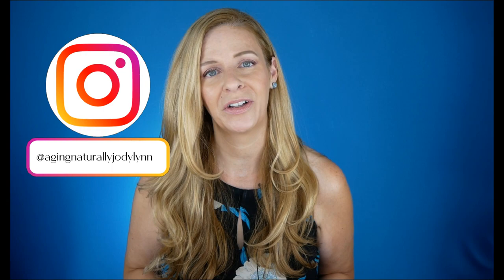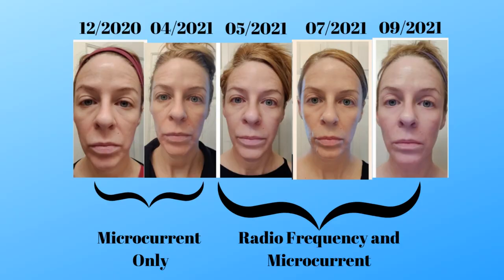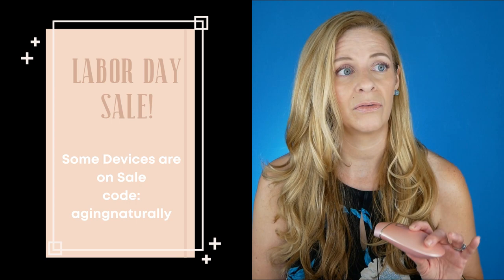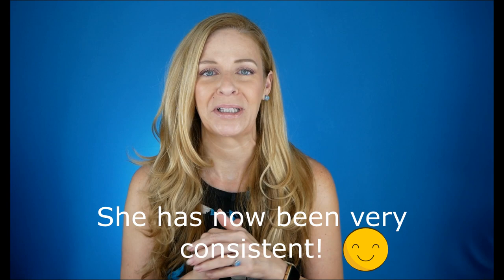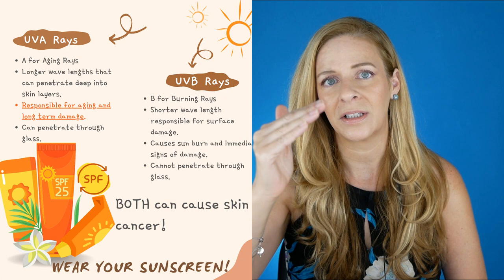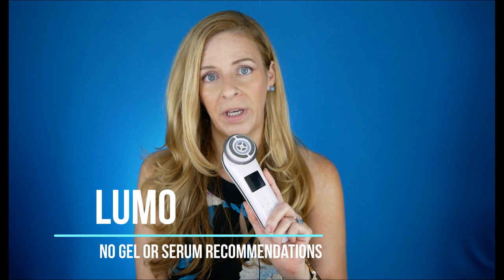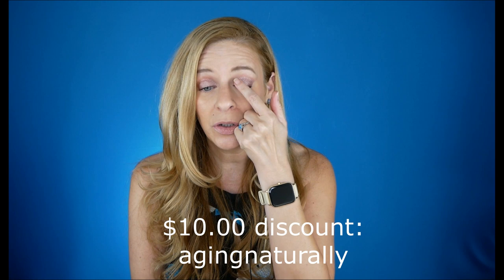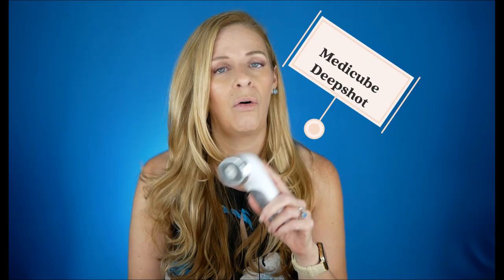Which Radio Frequency Device Should You Buy? Newa Beauty | MLAY | Lumo Comper Smartkin | Medicube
Hello beautiful people!  This is a very in-depth video to help you decide which radio frequency device you should buy.  I get asked this question all the time!  As an avid user of beauty devices for the past three years, I have tested and reviewed a number of radio frequency devices to help tighten sagging skin.  I will give you the pros and cons of these devices: NEWA Beauty, MLAY, Comper Smartkin 4 in 1, Evenskyn Lumo, Evenskyn Venus, Medicube Deepshot.  I hope this information helps you to decide which device is best for you. As always, let me know if you have any questions! I am always so very thankful for every watch, comment and like!  It means the world.  💖🙏💖  xox Jodylynn

*➤ABOUT ME*
Age: 50
Procedures: None
Skin Issues: dry skin, mid-cheek lines, hyperpigmentation
Amazon Store

*➤PRODUCTS MENTIONED*
NEWA Beauty Radio Frequency Device

$50 off CODE: jodylynn  (minimum $199 purchase)

*➤MEDIA USED*
Photos and other information may be taken from the company’s website.

*➤TIMESTAMPS*
00:00 Intro
00:17 My success with RF
00:29 Watch these videos before purchasing any beauty devices!
0:36 What is RF?
00:58 IMPORTANT INFORMATION!
01:55 Most Affordable
03:32 Affordable Face and Body
04:17 My Mom’s Results
07:06 Affordable Multi-Functional Device
09:40 The Cadillac of RF
13:03 Eyes and Lips
14:16 Quick Device
16:13 Tripollar
17:10 Subscribe and Like!